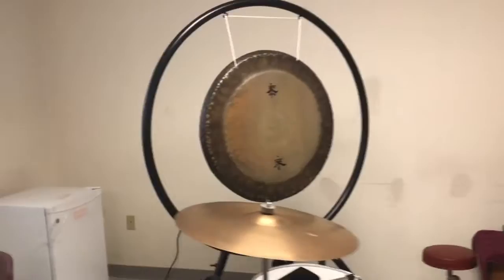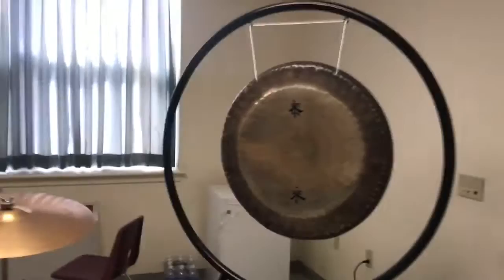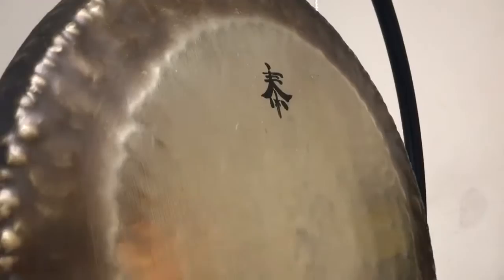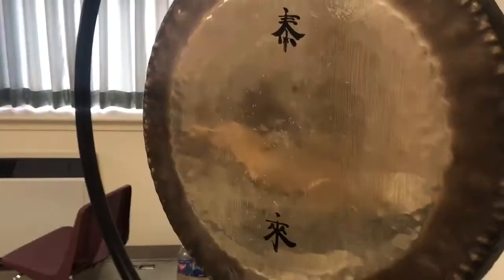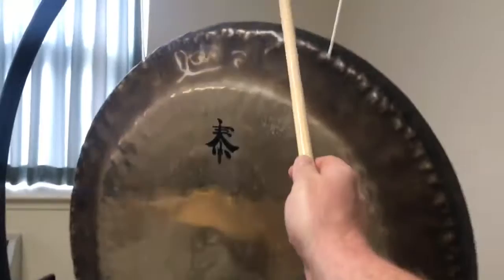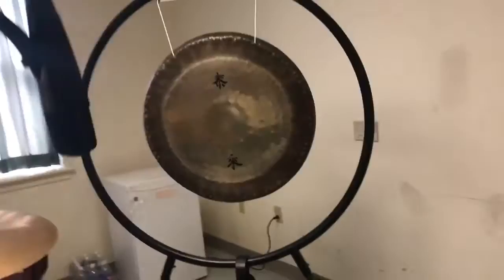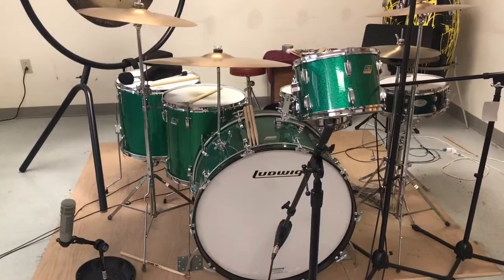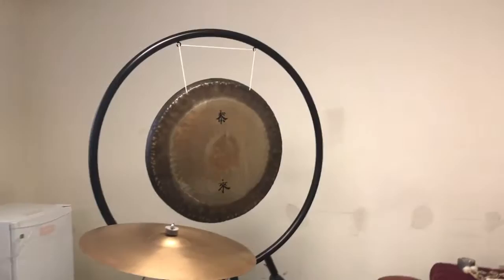Vintage Paiste 30" Gong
Vintage gong for sale, same model that John Bonham originally issued